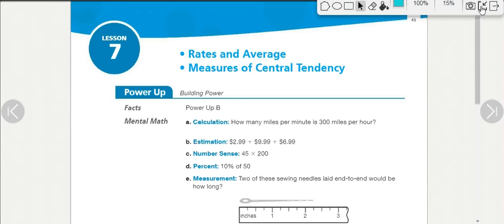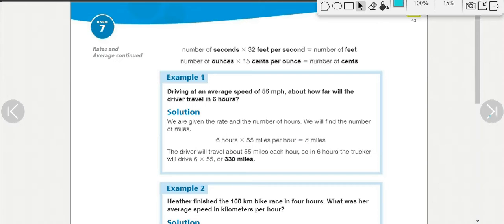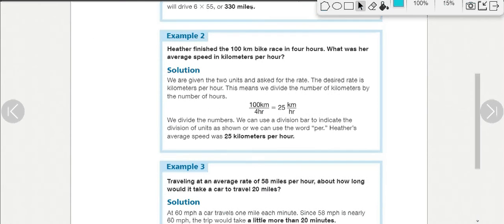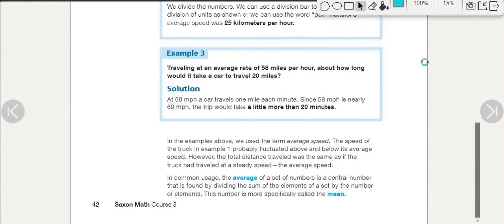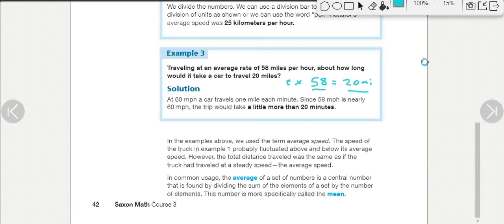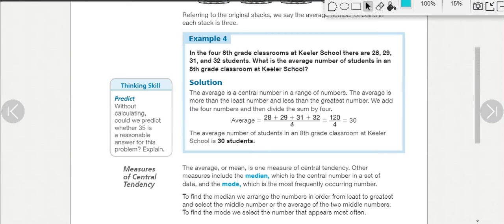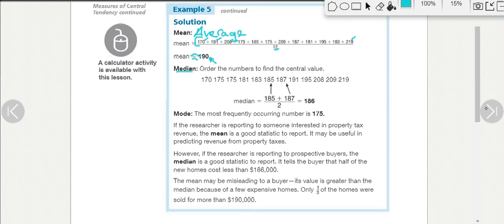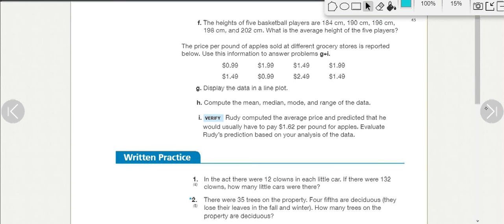Rates & Average // Measures of Central Tendency - Course 3 Lesson 7